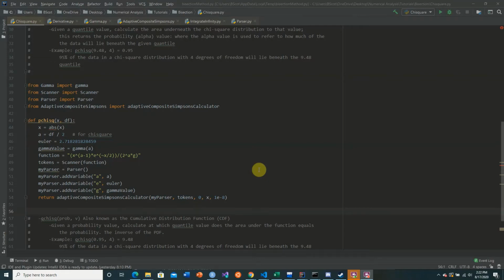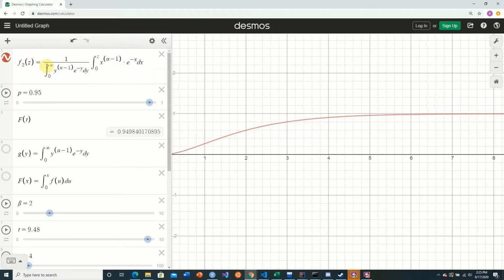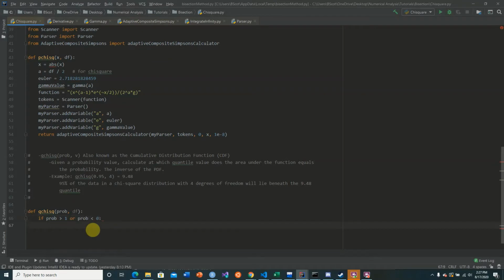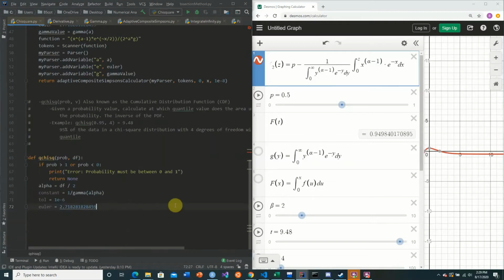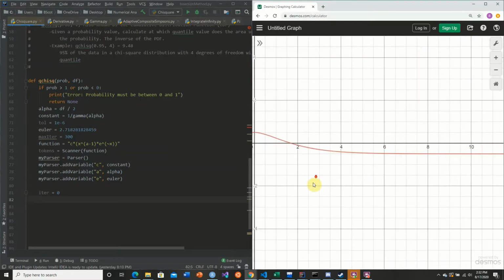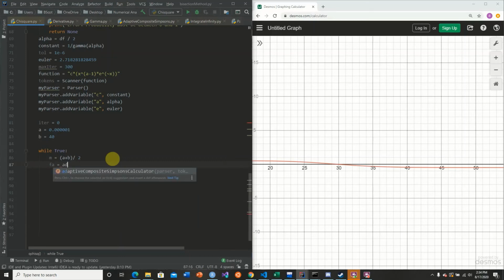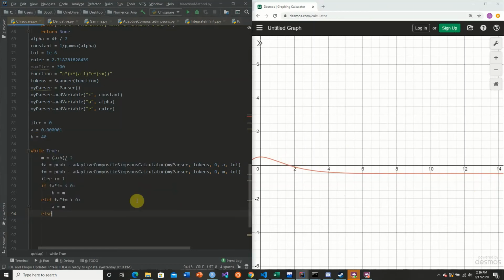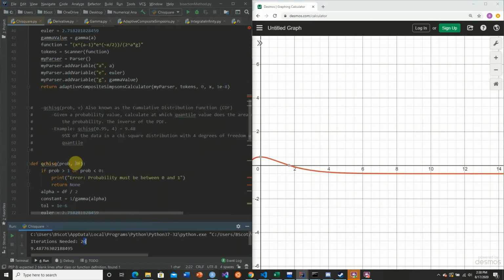Python Creating the qchisq function from R (Numerical Methods Part 8)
Going over how to approximate the Cumulative Density Function (CDF) for the Chi-Square distribution; this is the same as the qchisq() function in R. In this series we will go over many famous Numerical Methods implemented in Python.Take note that almost every method will be built off the previous method; so show up and take notes!